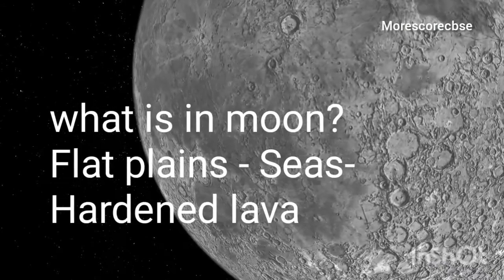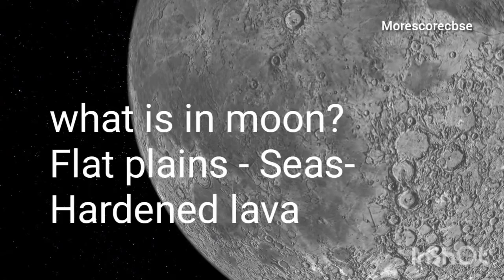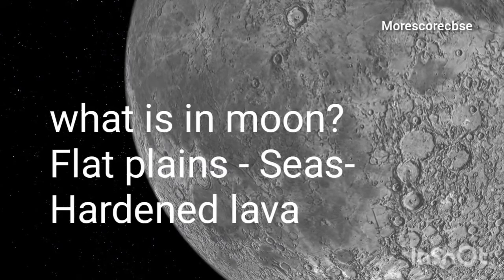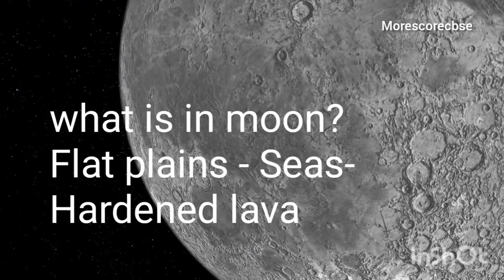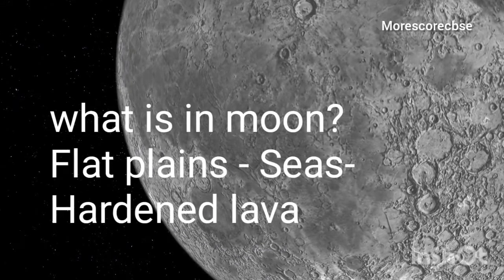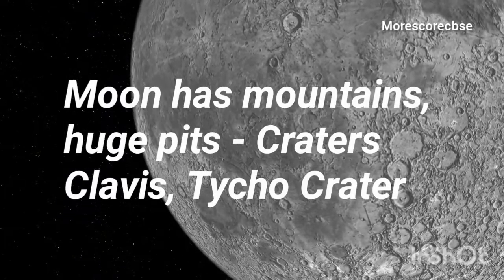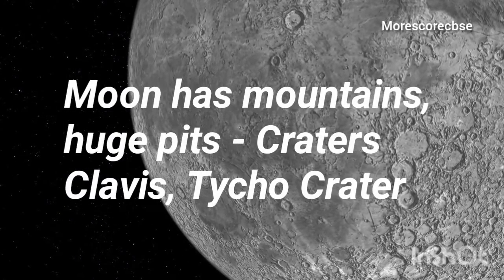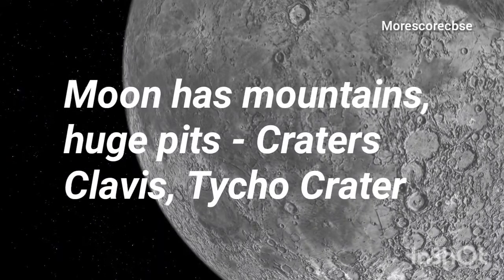CBSE Class 5 | Basics of Moon | Science | Q/A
Hi friends today we are going to see an interesting video on MOON. This video will teach u the basics of MOON of our Earth.
The Topics Covered are:
Define Moon?
Why Moon is called as Natural Satellite of Earth?
What is in the Moon?
How Moon shines in the Night Sky?
Does Moon has Water?
Let us see in next video about the phases of moon and whether moon has atmosphere or not??!!
Thanks to Image Provider:
For Thela rock smashing Earth